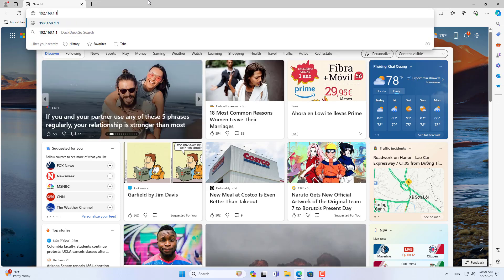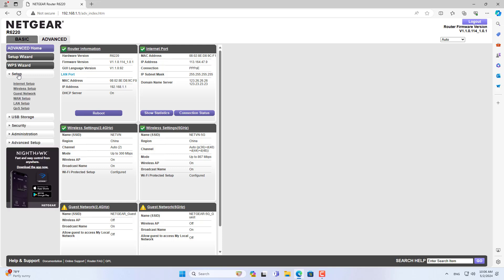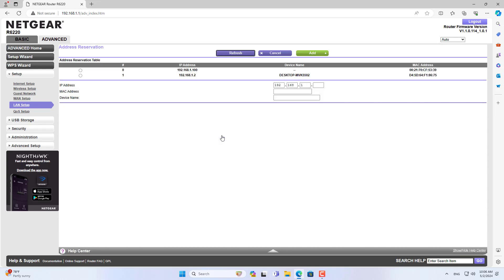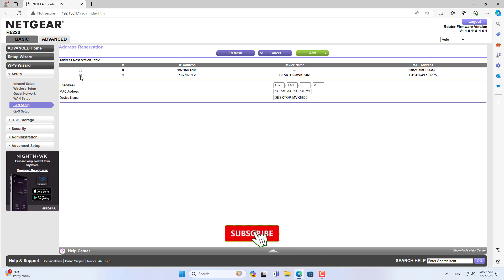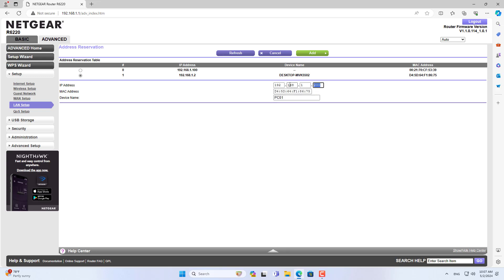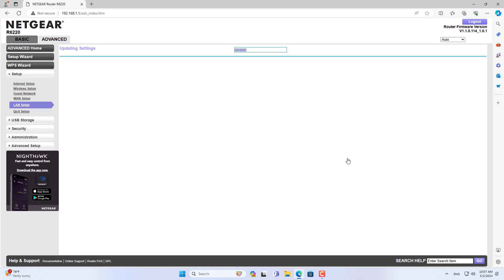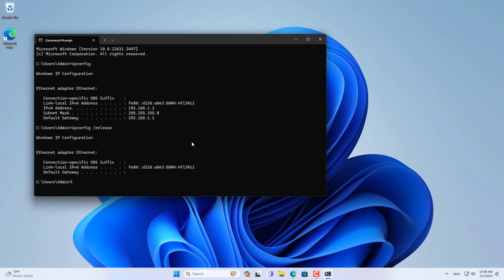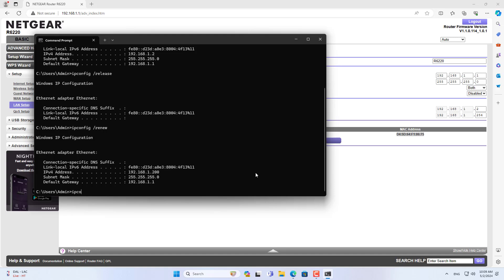NETGEAR, how to assign static IP via DHCP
In this video, I will show you how to assign a static IP address using DHCP on your NETGEAR router. Having a static IP address can be beneficial in many ways, such as ensuring a consistent connection for devices like printers, servers, or gaming consoles.